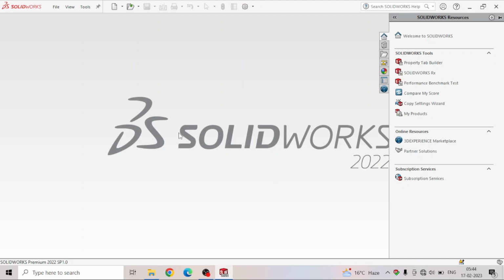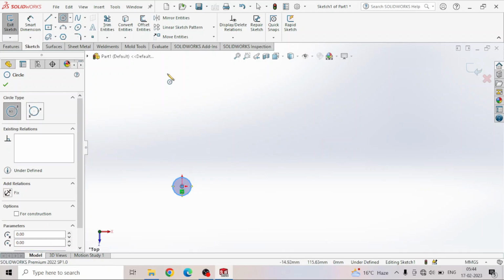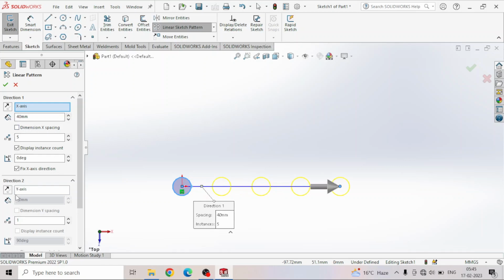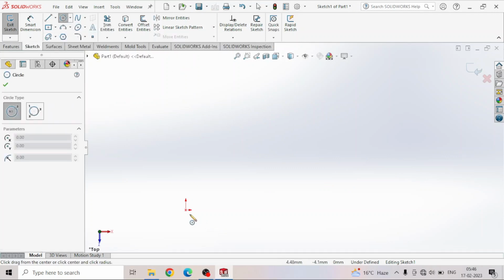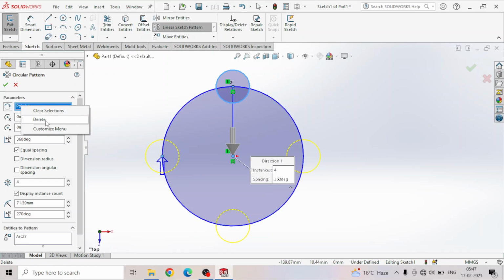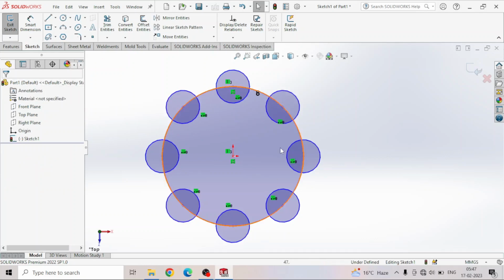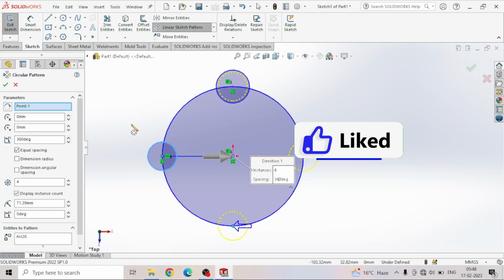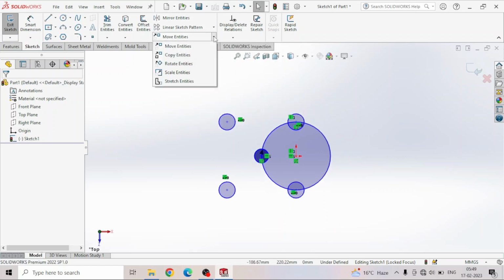Sketch Part 10 | SolidWorks Tutorial For Beginners | Linear and circular sketch entity in SolidWorks